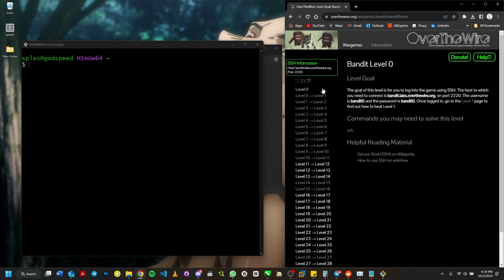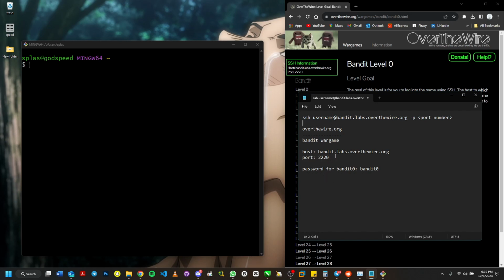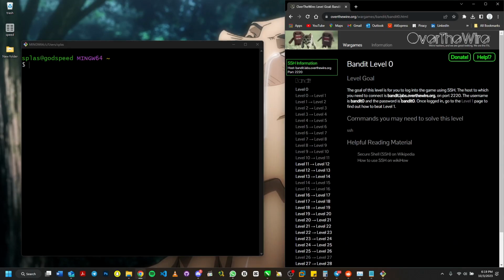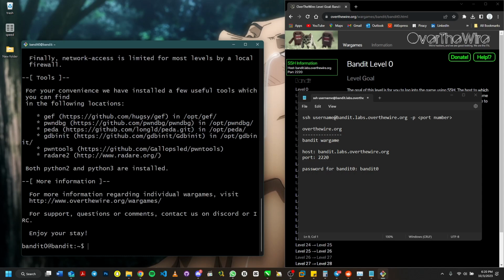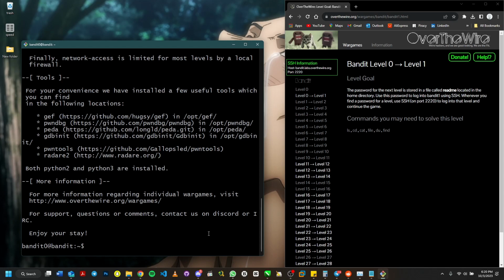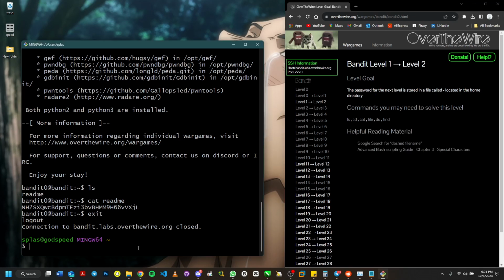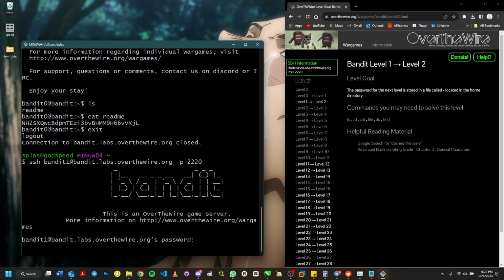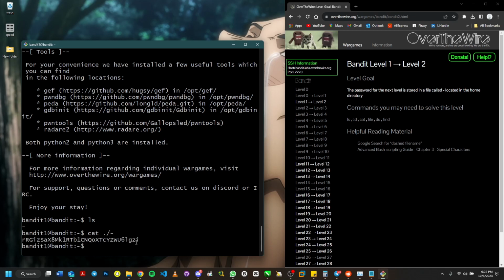Getting Started with OverTheWire | Learning Linux CLI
OverTheWire is an online game that is meant to teach you how to use the Linux Command Line Interface (CLI), and in this video, I guide you on how to get started and how to get the first few levels done.